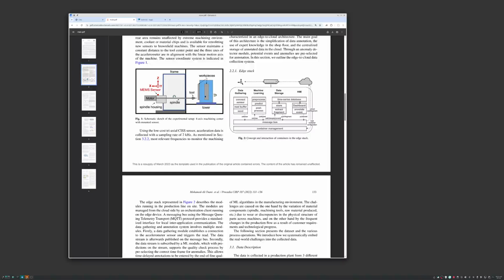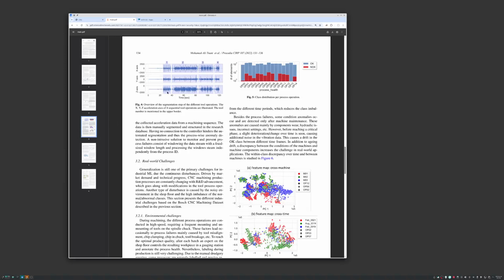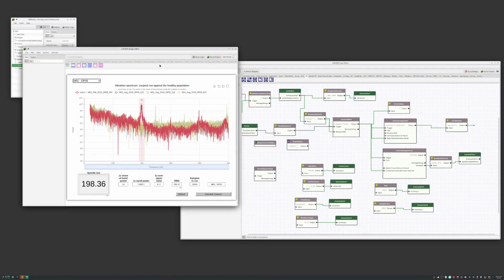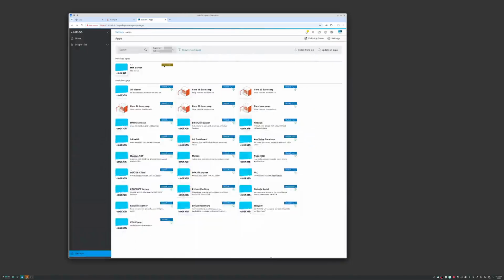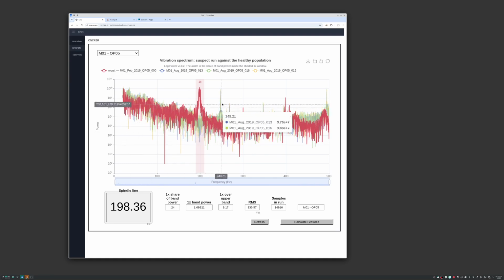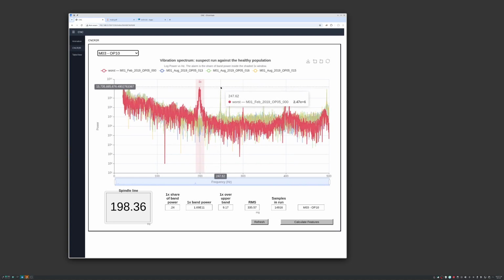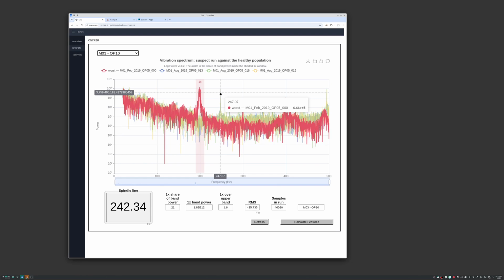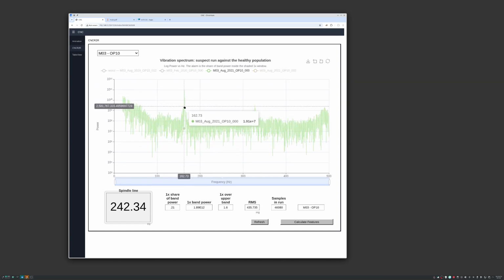Explainable AI for CNC Tool Monitoring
Machine learning is often presented as the only answer for industrial condition monitoring. This demonstration explores a different approach.

Using a publicly available CNC machining dataset, we show how conversational AI helped uncover a simple engineering feature that reliably identifies damaged cutting tools—without training a model or building a black box.

The AI wasn't making production decisions. Instead, it acted like an engineering analyst: proposing ideas, testing hypotheses, rejecting those that failed, and ultimately helping discover a measurement that can be implemented as straightforward analytics.

Once identified, the solution is completely deterministic, explainable, and fast enough for real-time monitoring. Every result shown comes from measured data, and every decision can be traced back to engineering principles rather than statistical inference.

More data - particularly the spindle speed, from a retrofit encoder or the CNC controller - would have enhanced the data in this demo. Access to the expected parameters would allow the very quick elimination of a whole class of problems, including "wrong spindle speed" errors which seem to plague the dataset.  MIStudio can interface with a growing list of CNC controllers.

This is an example of a broader direction we're exploring in MIStudio: combining contextual AI with traditional analytics so that LLMs help engineers discover better solutions, while the deployed application remains transparent, auditable, and easy to trust.

Topics covered

Detecting damaged cutting tools from vibration data
How LLMs can accelerate engineering analysis
Explainable analytics versus black-box AI
Time-series feature extraction
Industrial AI with MIStudio